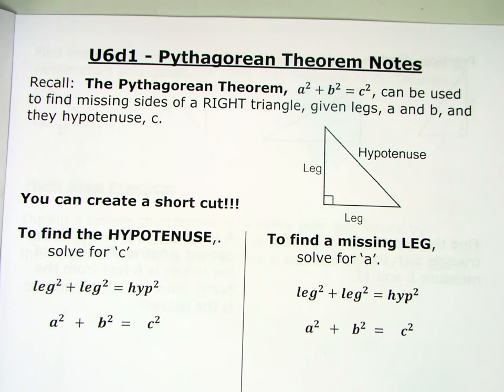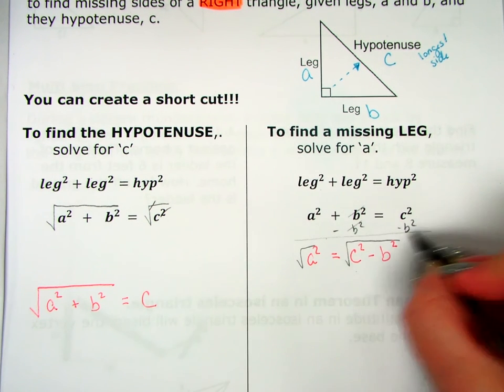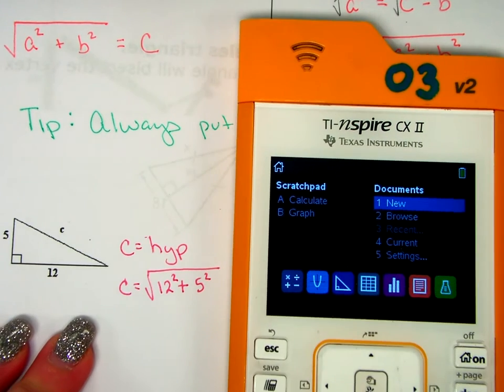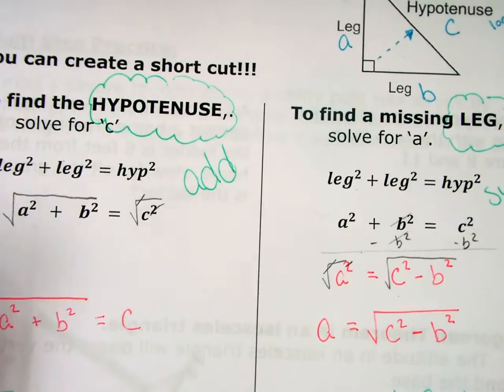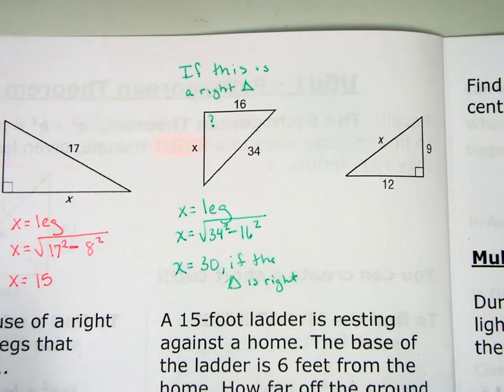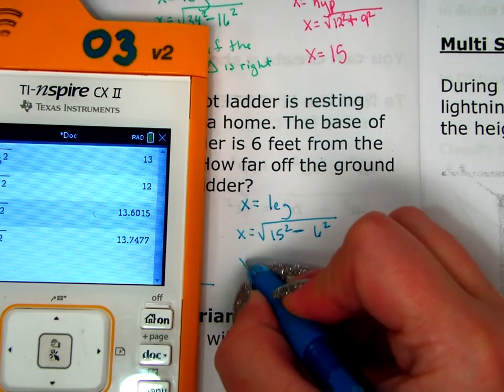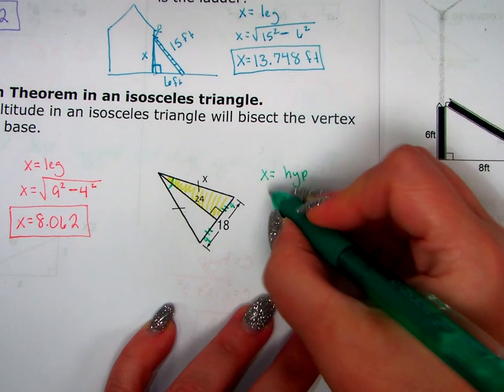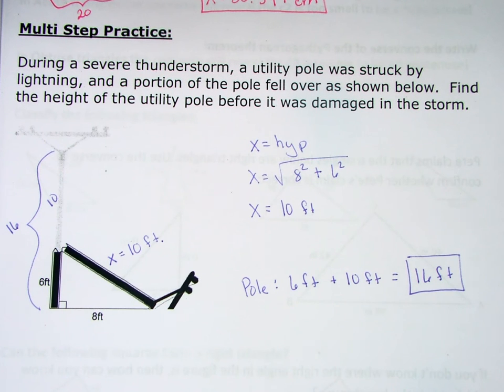U6d1 Pythagorean Theorem